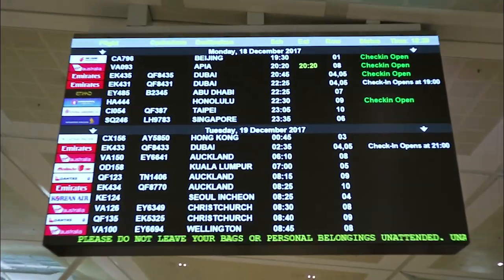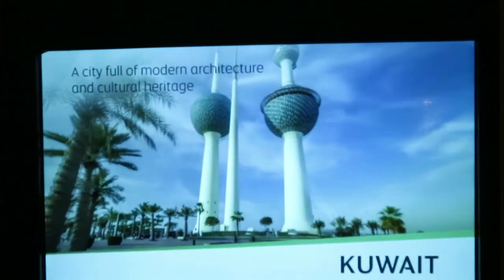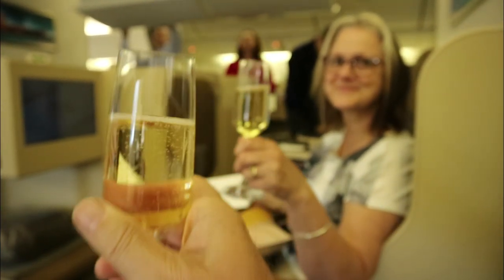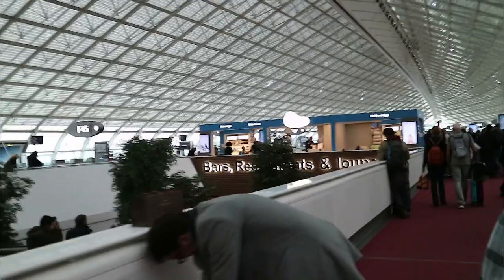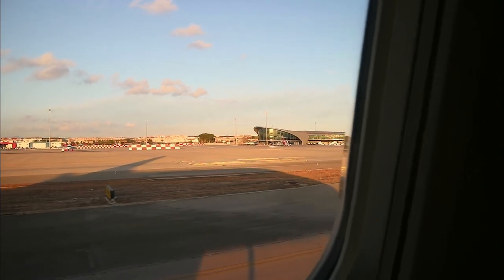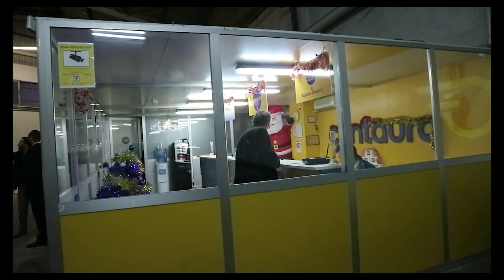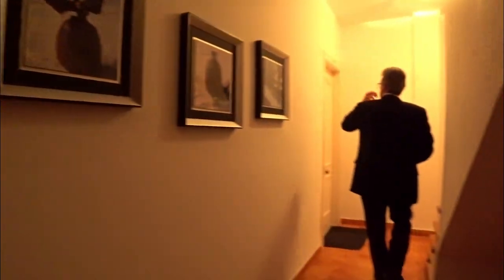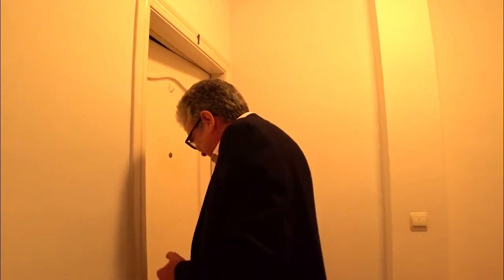Business class flights Australia to Europe - Our epic 18,600km trip - Sailing A B Sea (Ep.003)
In this episode of Sailing A B Sea (Ep.003) join us for our business class flights Australia to Europe as we go on our epic 18,600km trip from Brisbane in Australia to Javea in Spain. Would I recommend business class flights when travelling great distances, such as from Australia to Europe, yes I certainly would. Would I take business class flights all the time, yes, if I could afford it.

High Sierra luggage
Spanish waters pilot guide
Lonely Planet Spain (country guide)

Up All Night - Silent Partner

Temps - Riot